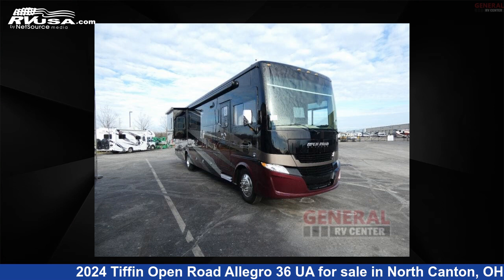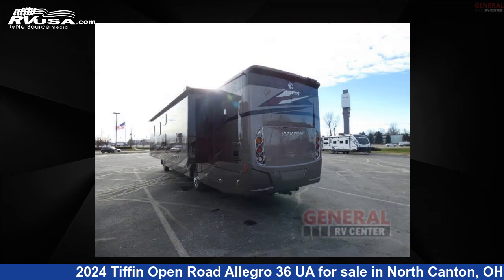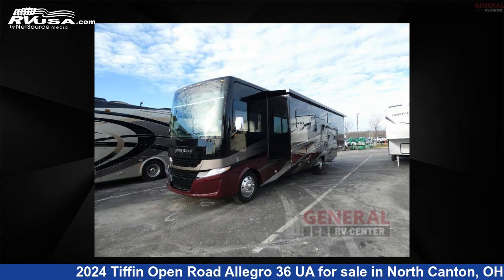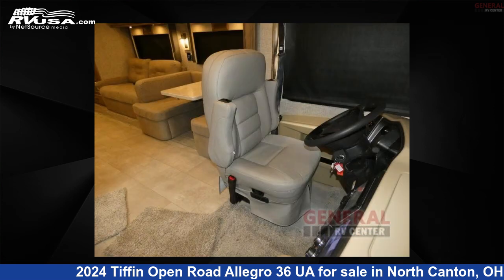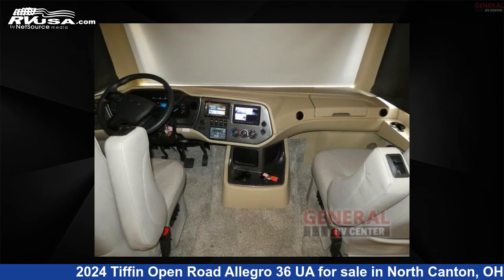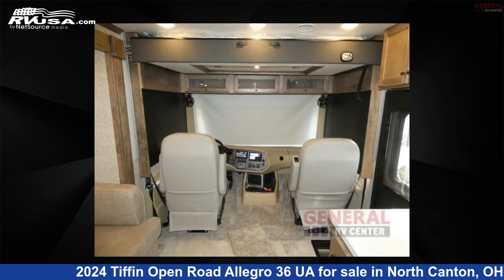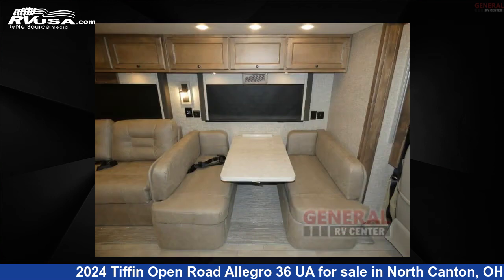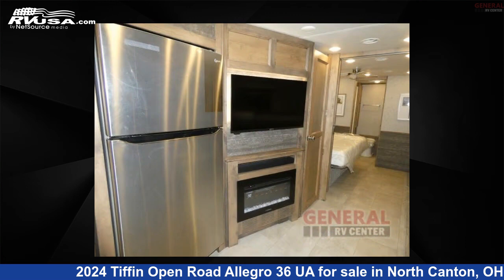Beautiful 2024 Tiffin Open Road Allegro Class A RV For Sale in North Canton, OH | RVUSA.com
This 2024 Tiffin Open Road Allegro 36 UA is a Class A RV. It is located in North Canton, OH 44720 and is offered for sale by General RV Center. This New Tiffin Is 38' 0" in length and features sleeps 7, Slideout, and 70 gal fresh water capacity. The floorplan layout of this Class A features Bath and a Half, Bunk Over Cab, Bunkhouse, Outdoor Entertainment. This 2024 Tiffin Open Road Allegro 36 UA is built on a Ford F-53 Super Duty chassis.